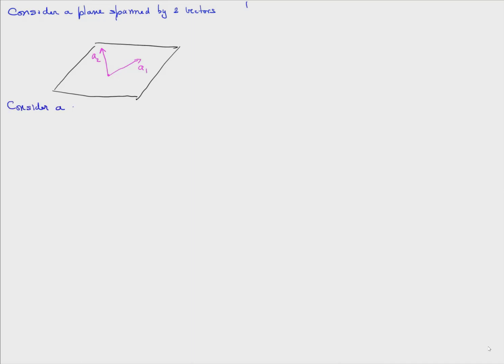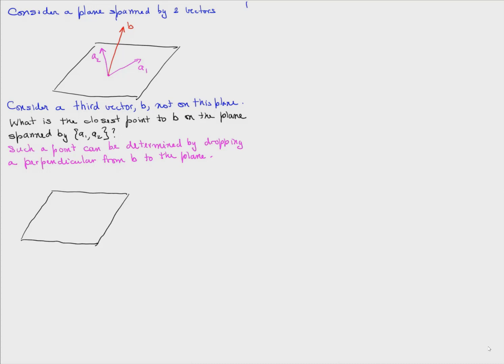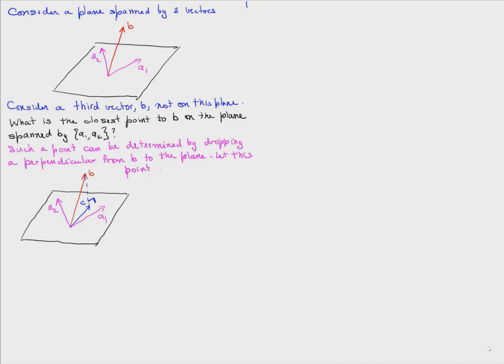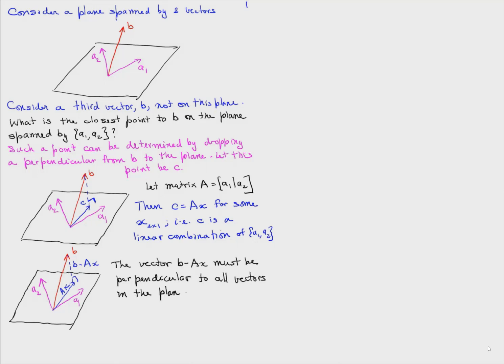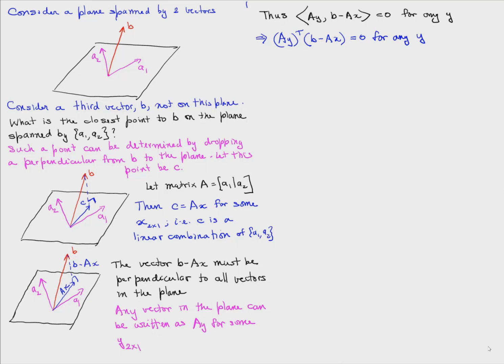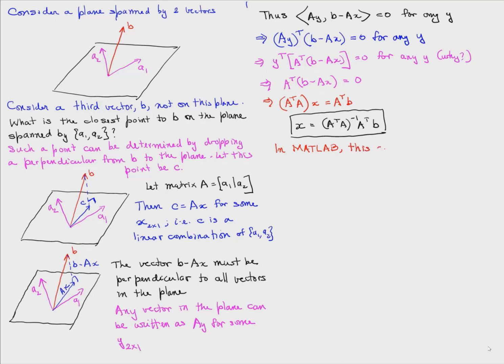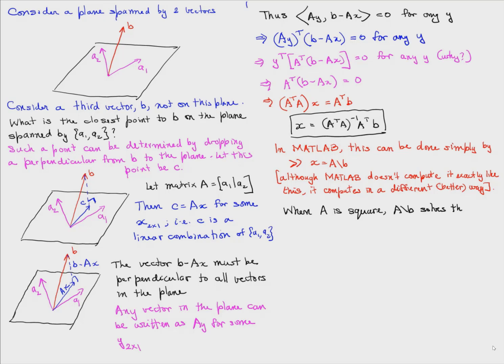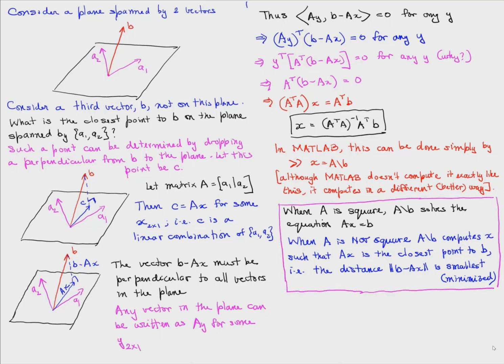Orthogonal Projection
This video belongs to a sequence ) that supports Assignment #3 of the course, CIE 514 - Introduction to Advanced Mathematics and Mechanics ), at the University at Buffalo.

This assignment relates a central concept in linear algebra of the four fundamental spaces of a matrix to stability and determinacy of structures

This video discusses projection of a vector on the a space spanned by the columns of a matrix.